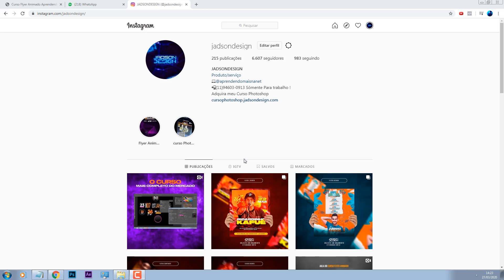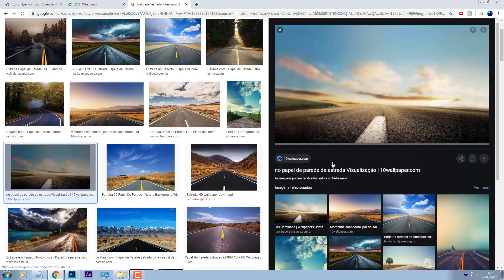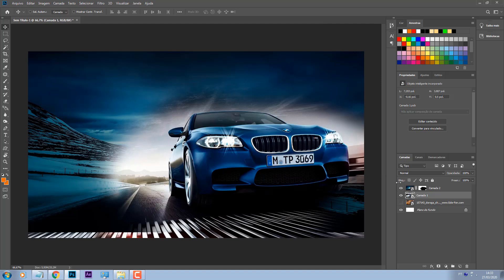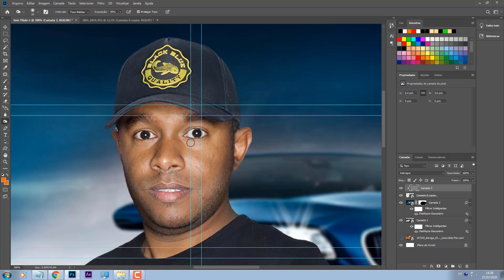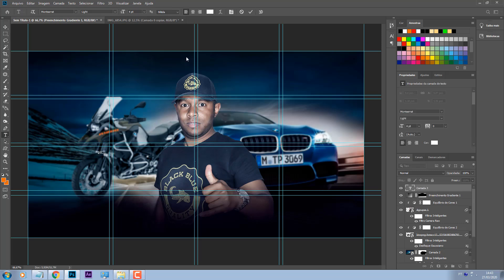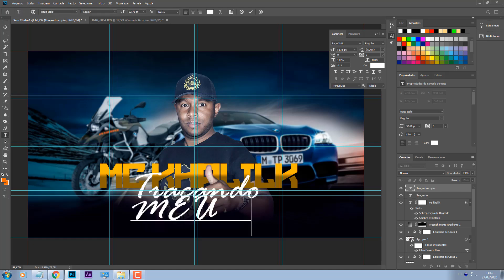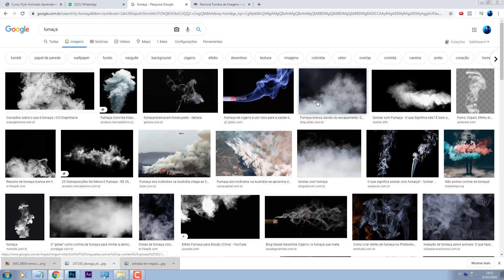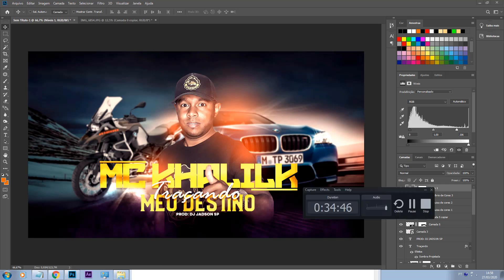COMO CRIAR BANNER DE FUNK PARA YOUTUBE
CURSO FLYER ANIMADO DE 389,90 POR 199,90 EM ATÉ 12X NO CARTÃO OU AVISTA NO BOLETO
•Pack 10 agendas editáveis
•MINI PACK VERÃO
•Como salvar Flyer em Hd ?